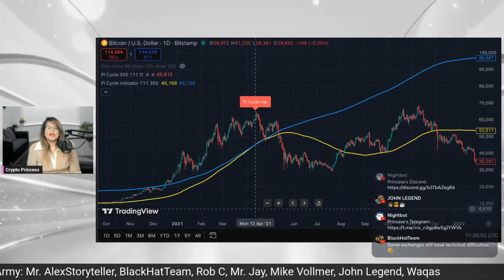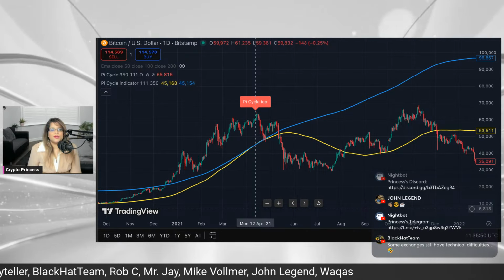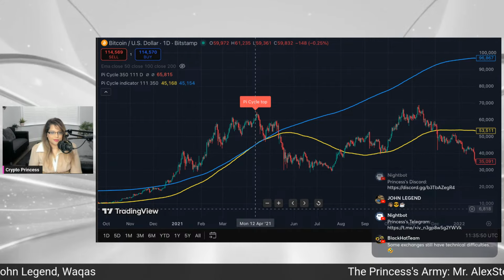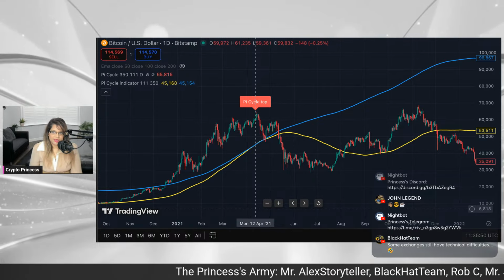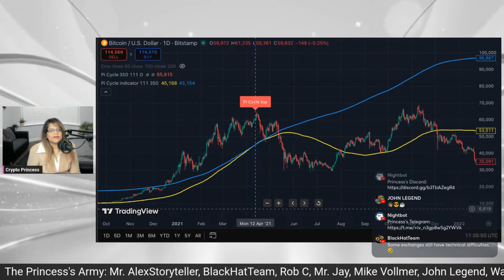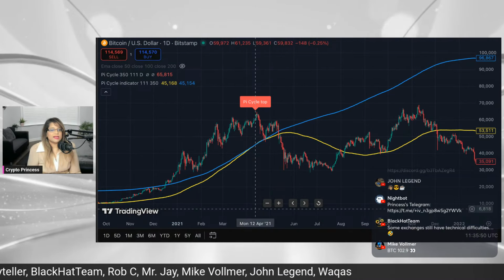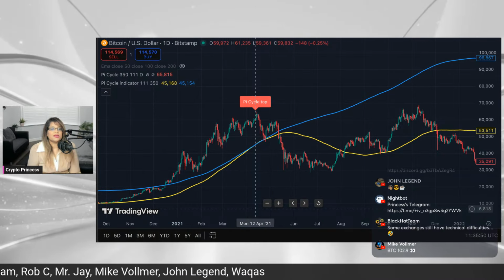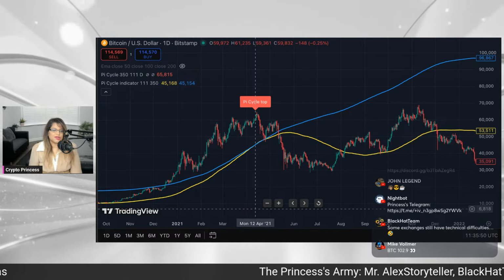The Most Accurate Bitcoin Top Signal in History: The Pi Cycle Top - Part 2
The Pi Cycle Top Indicator has been called the most accurate Bitcoin top signal in history — and for good reason. 📈

In this video, we break down exactly how the Pi Cycle Top works, why it has never failed to predict a Bitcoin market top, and what it could mean for the next bull cycle.

🔍 You’ll learn:

What the Pi Cycle Top Indicator is and how it’s calculated

How it predicted the exact tops in 2013, 2017, and 2021

Why this simple moving-average crossover is so powerful

What history tells us about Bitcoin’s next potential cycle peak

The psychology and macro conditions behind each Bitcoin top

Whether you’re a trader, investor, or just crypto-curious, this video will help you understand one of the most fascinating and reliable indicators in Bitcoin history.

⚠️ Remember: This isn’t financial advice — always do your own research.